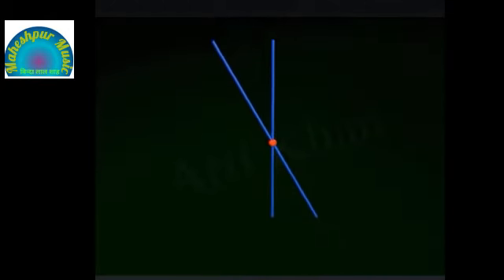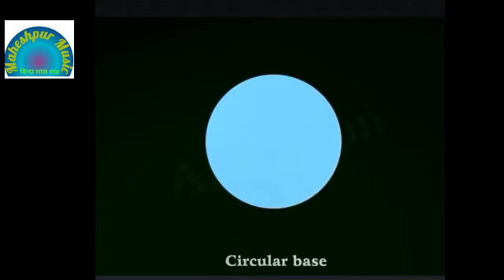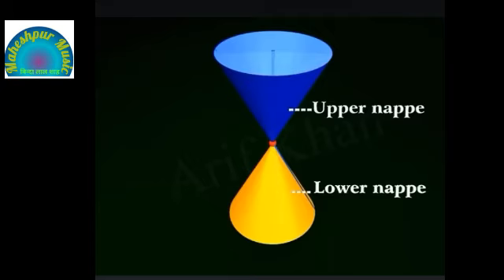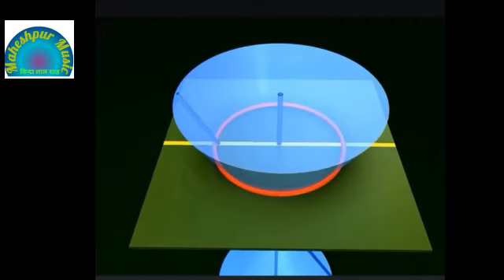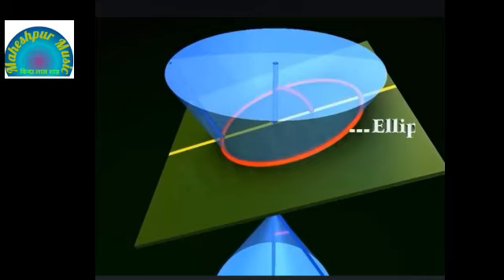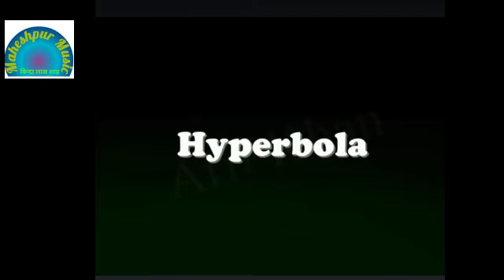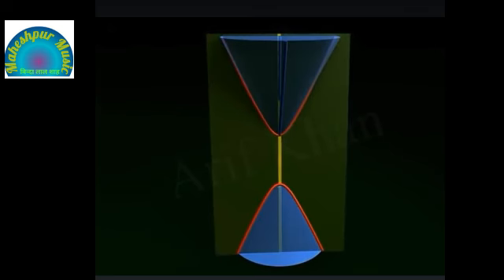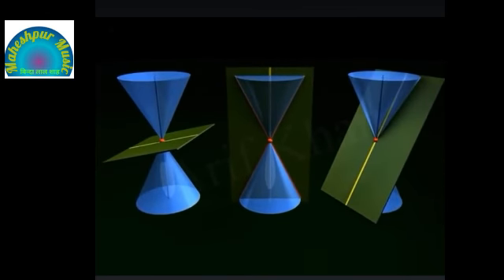Conic section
This video contains basic notion of conic section